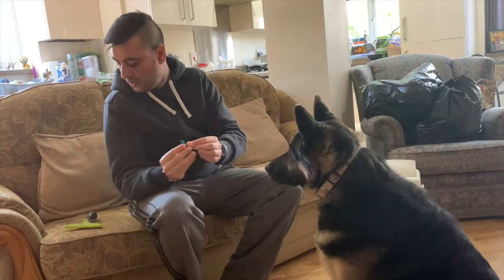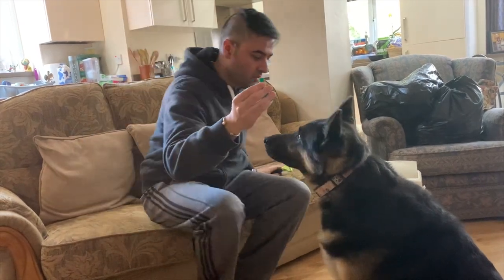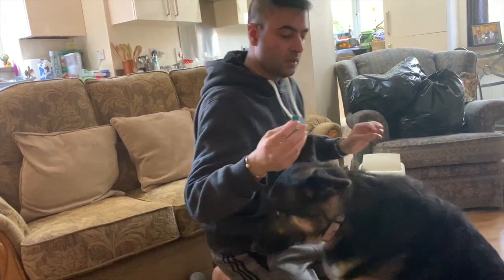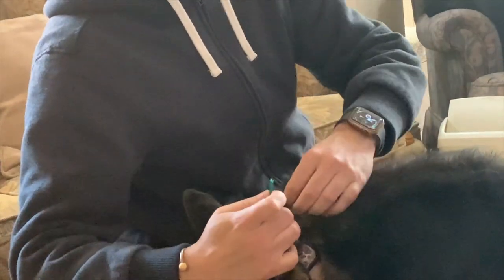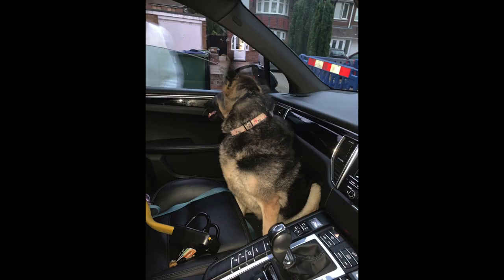Best trick and flee treatment for you pets HD 1080p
Hope this helps.   Below are some other of Kayla.

German Shepherds 2020 Christmas with our family. Do to lock down this is just our one house hold.

This is our favorite hiking leash and for running. she has plenty or cord if we need to have more separation.